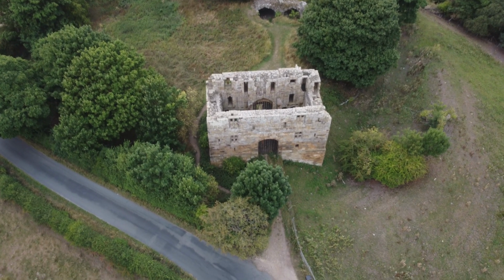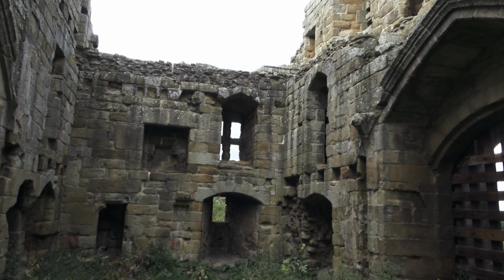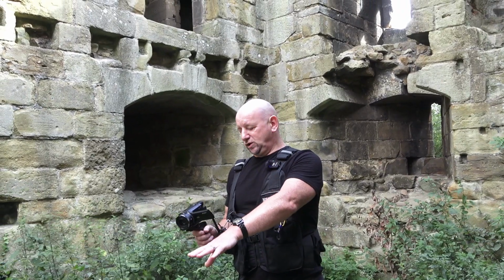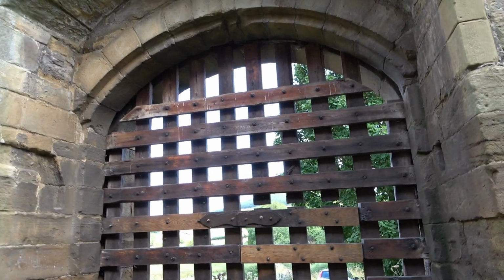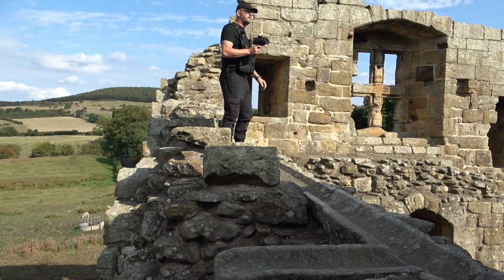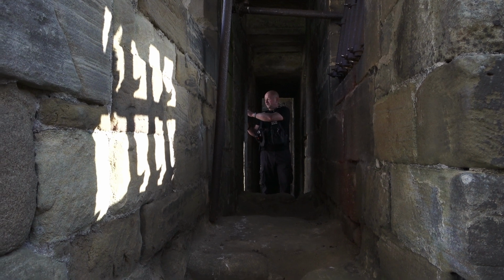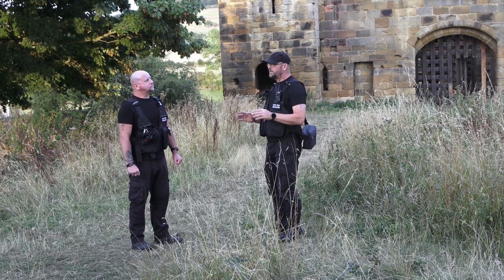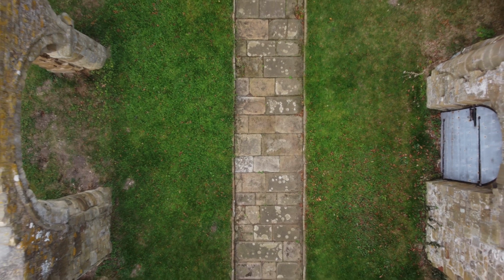THE HISTORY OF WHORLTON CASTLE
At the time of the Norman invasion, Whorlton was a small settlement owned by Gospatric, Earl of Northumbria. In early 1068 he was one of the leaders of a northern uprising against William I ultimately joining a combined resistance against the Normans under Edgar the Aetheling. William defeated this threat and, in what has become known as the 'Harrying of the North', launched a punitive campaign during the Winter of 1069/70 aimed at destroying all farms and settlements between York and Durham. Whorlton seems to have avoided destruction, it is presumed it was used a base by the Normans, but the value of the manor was decimated - the Domesday Book recorded its worth in 1066 as £24 but by 1086 it was valued at a mere £1.30.

Although Gospatric made terms with William, he was stripped of his earldom in 1072. Whorlton passed to Robert, Count of Mortain and then to the de Meynell family. It was probably Robert de Meynell (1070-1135) who founded the first castle on the site - an earth and timber motte-and-bailey fortification. The motte was surrounded by a ditch and was unusual in that it was broadly square in plan rather than oval as was the standard. The bailey was rectangular and was located on the eastern side of the motte. Outer earthwork defences, perhaps augmented by a timber palisade, probably protected a small settlement that grew up to serve the facility. The castle was sited on a spur of high ground enabling it to command the Leven valley and the associated road. A park was established in the surrounding area to serve the hunting requirements of the Lord.

In the mid fourteenth century the castle passed by marriage to John, Lord Darcy of Knaith. By this time the structure was in a poor state of repair - a report of 1343 had described it as ruinous - and therefore he demolished it. The motte was levelled and the site re-used for a new stone Tower House. A fortified gatehouse and, presumably, a curtain wall created an Inner Ward.

The castle passed by marriage to Sir James Strangways in 1418 and was held by his heirs until 1541 when the rights to the wider estates of that family were disputed by the Dacres of Greystock. Ultimately Henry VIII settled the dispute but kept control of Whorlton Castle himself and in 1544 granted it to Matthew, Earl of Lennox. His son - Henry Stuart, Lord Darnley - later married Mary, Queen of Scots.

By the early seventeenth century the castle was ruinous and a dwelling house was built within its grounds. This remained in use for over a hundred years - during which time the castle passed into the ownership of the Bruce family - but both castle and house were later robbed for their building materials. Further damage occurred in 1875 when large quantities of stone were removed for the construction of Swainby village church. Today only the gatehouse survives along with some earthworks and the vaults of the fourteenth century Tower House.